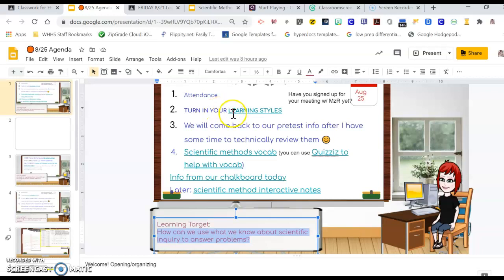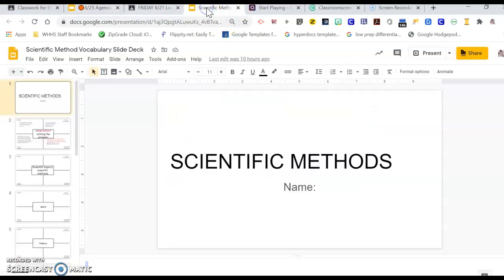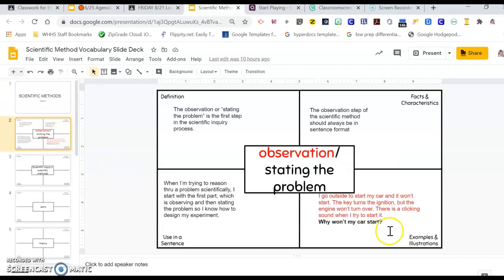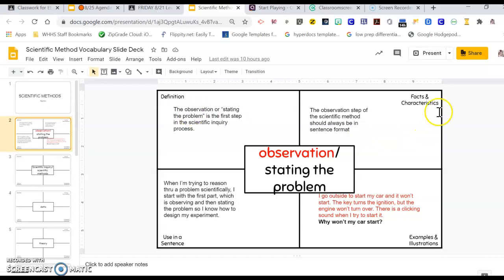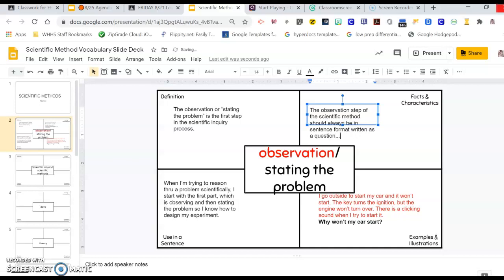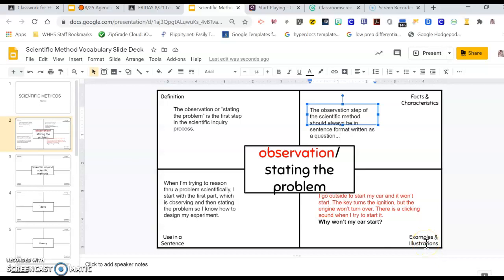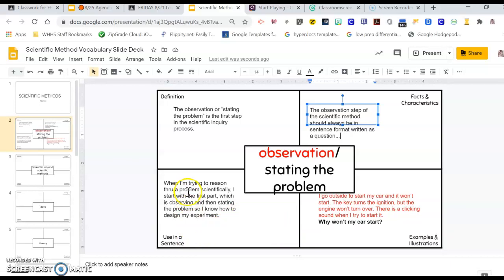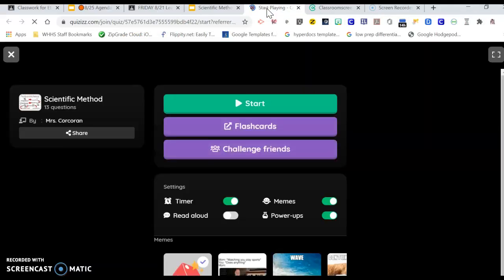Class directions for Aug 25 EES